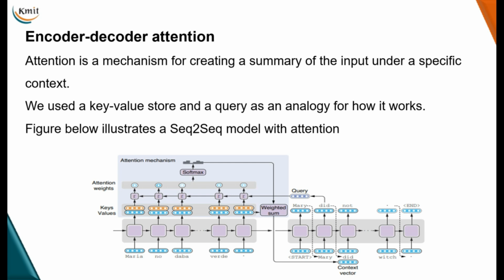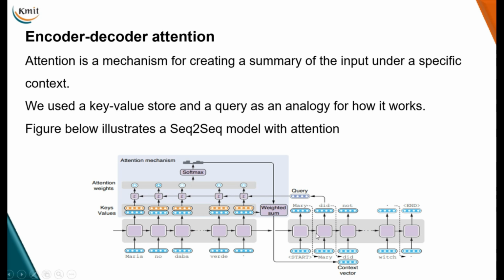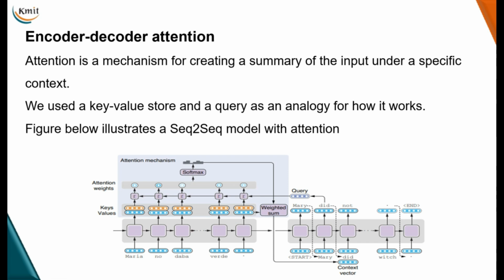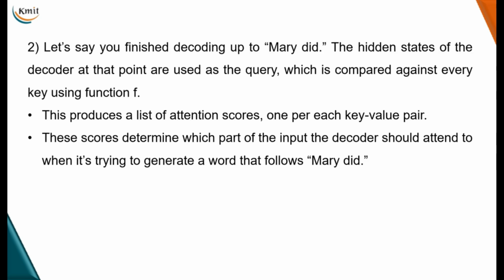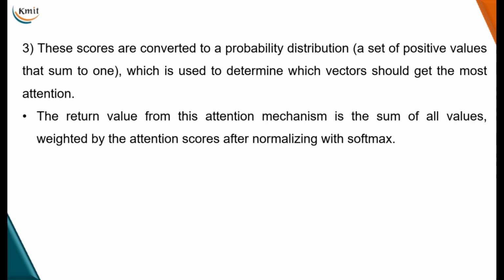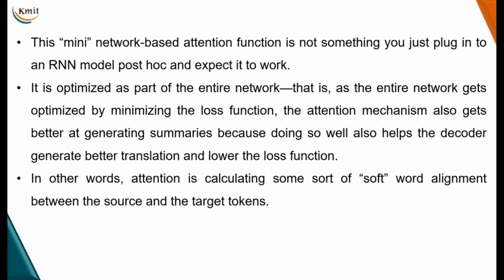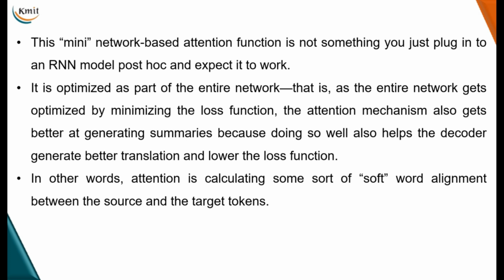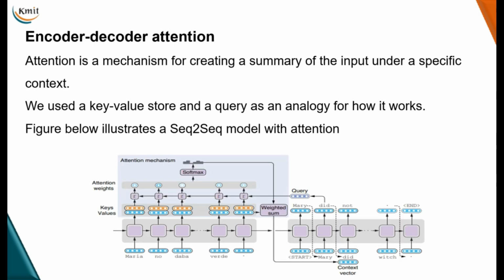UNIT - 4_Sequence to sequence (seq2seq) with Attention